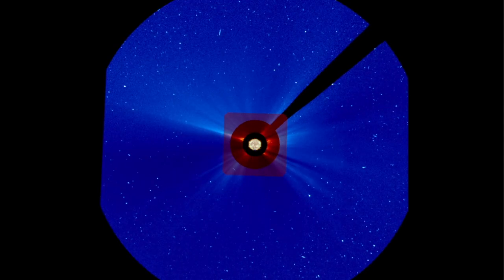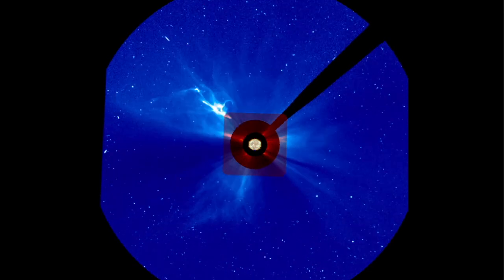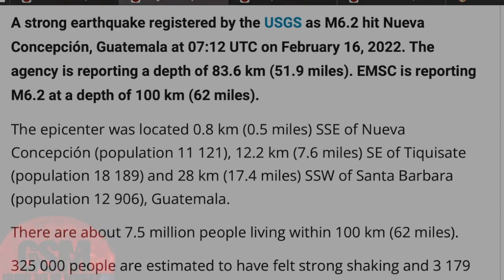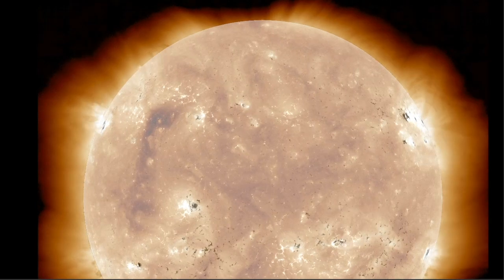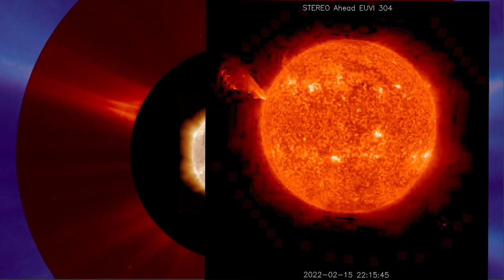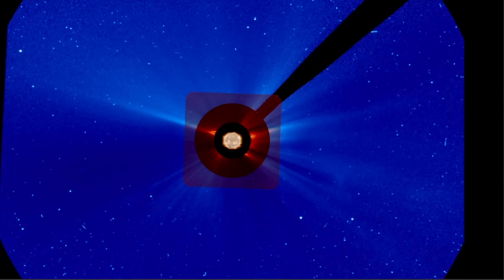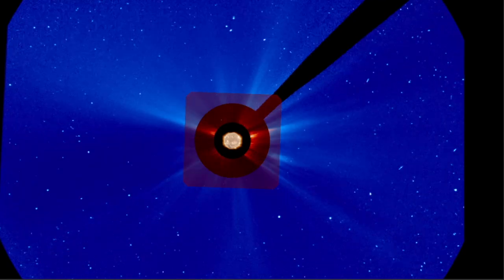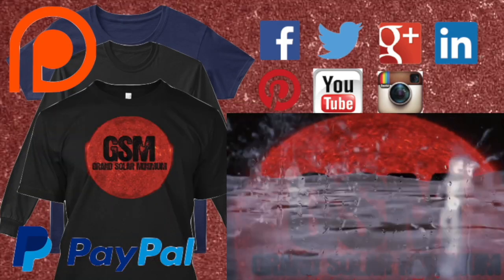Massive CME Erupts off Back Side of Sun